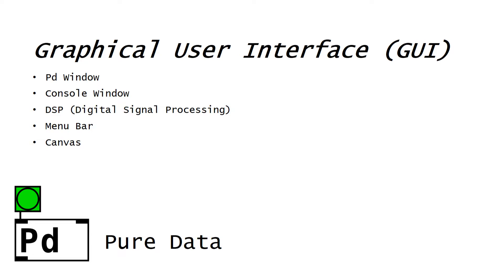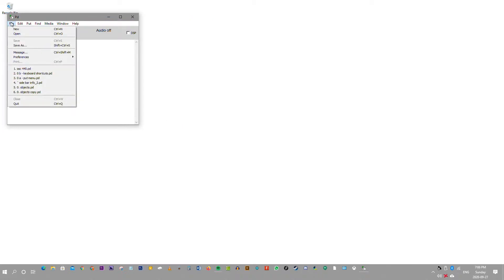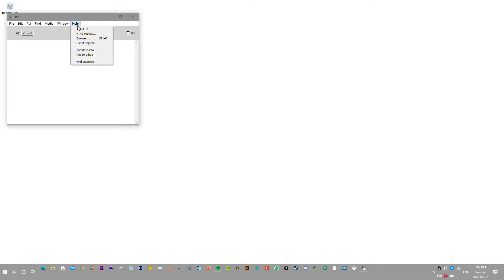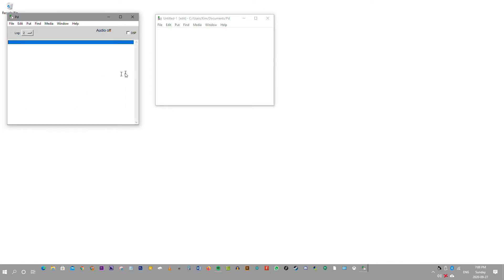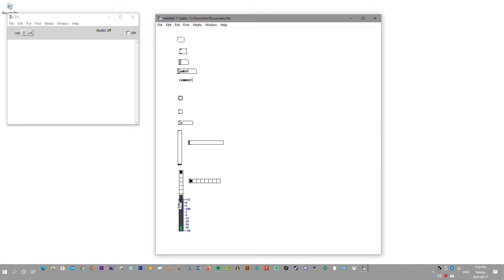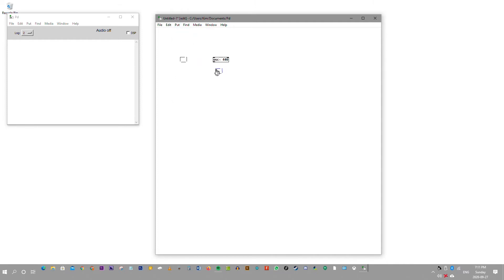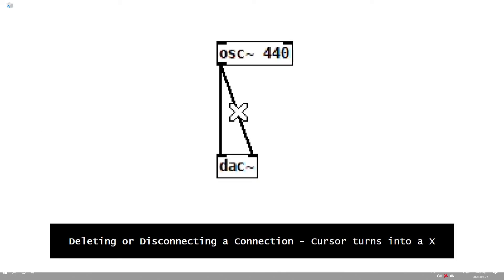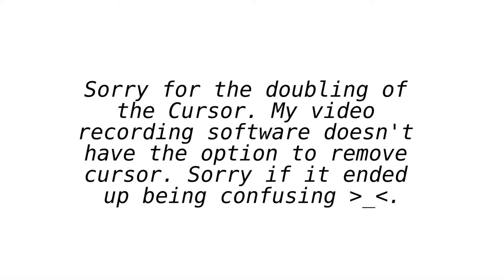(3) Pure Data Tutorial - Graphical User Interface (GUI)